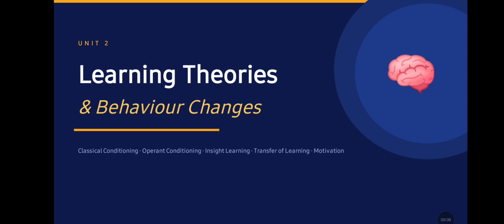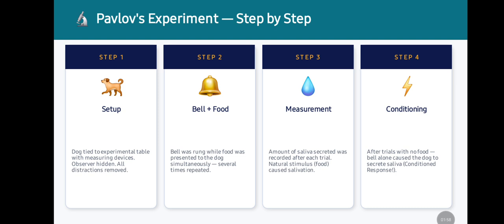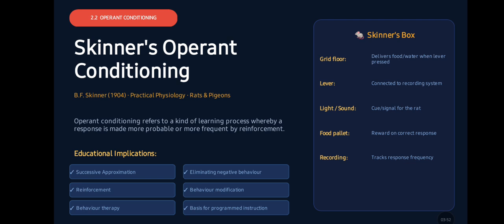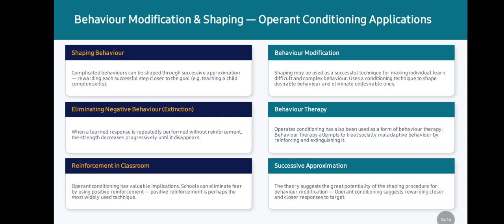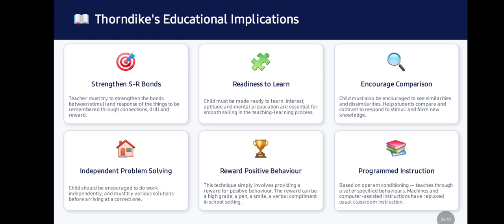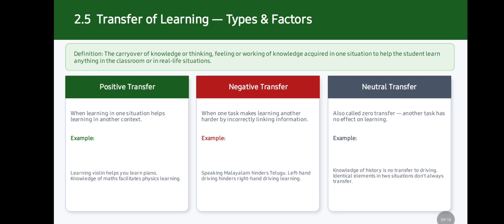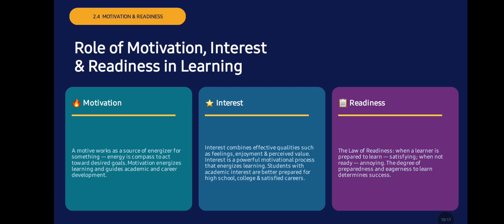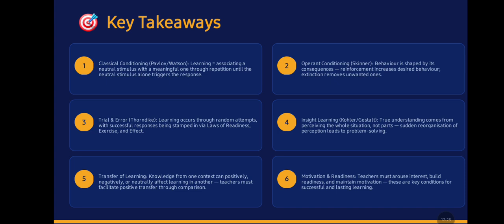Learning Theories & Behaviour Changes | Pavlov, Skinner, Thorndike & Kohler Explained | B.Ed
Learn the most important Learning Theories and Behaviour Changes concepts in this detailed B.Ed lecture. In this video, we cover:
✅ Pavlov's Classical Conditioning
✅ Watson's Conditioning Experiment
✅ Skinner's Operant Conditioning
✅ Thorndike's Trial & Error Theory
✅ Kohler's Insight Learning Theory
✅ Transfer of Learning (Positive, Negative & Neutral)
✅ Motivation, Interest & Readiness in Learning
✅ Educational Implications of Learning Theories
This lecture is specially designed for B.Ed, D.El.Ed, CTET, TET, HTAT, and Education students. The concepts are explained in a simple and exam-oriented manner with examples and educational applications.
📚 Topics Covered:
Classical Conditioning
Operant Conditioning
Trial & Error Learning
Insight Learning
Transfer of Learning
Motivation and Readiness
Educational Psychology